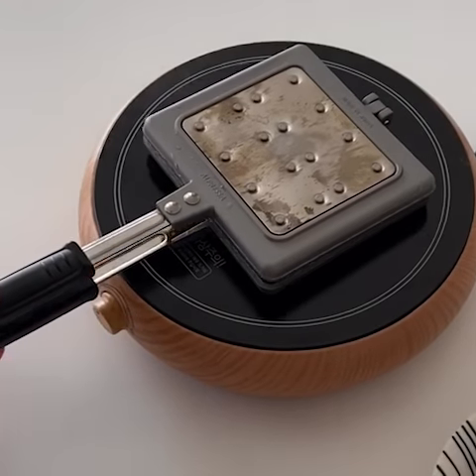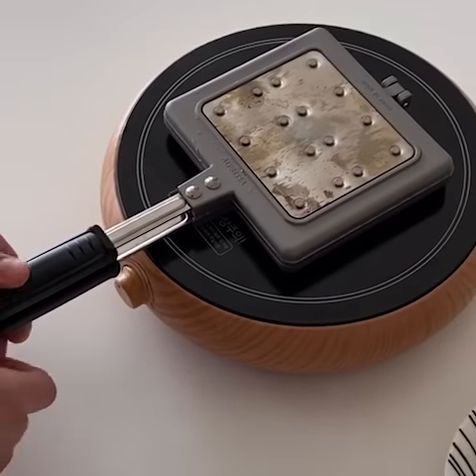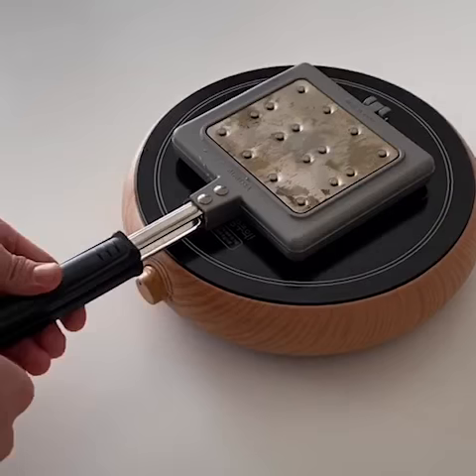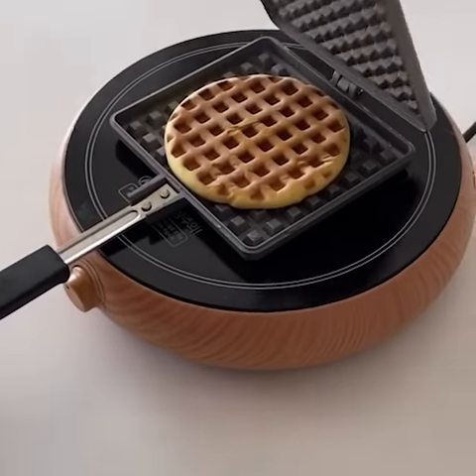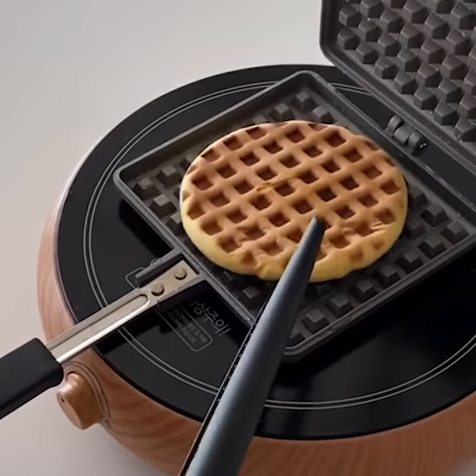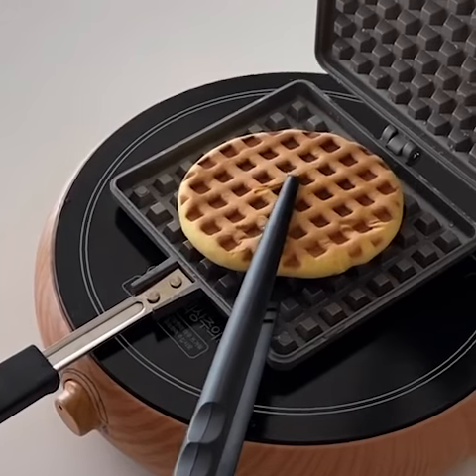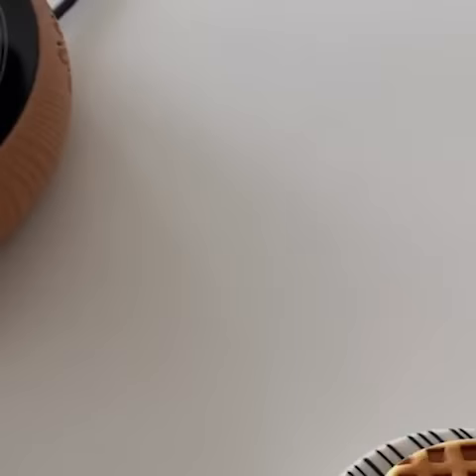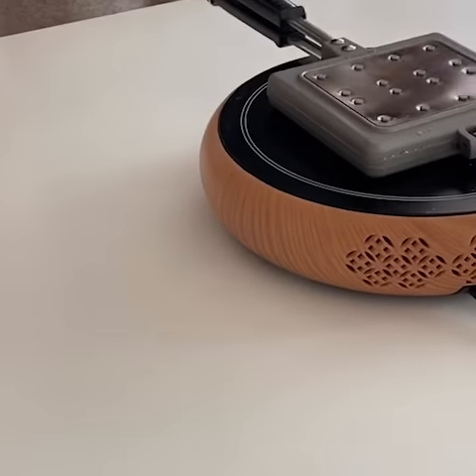[폴라앳홈] 알루미늄 와플팬 - 인덕션 사용 시